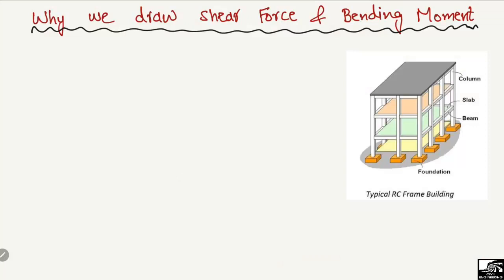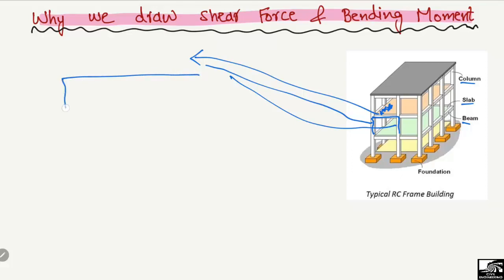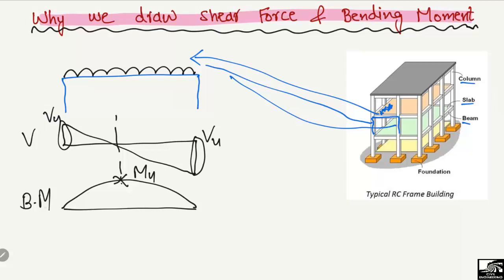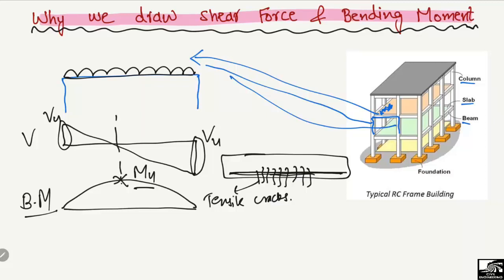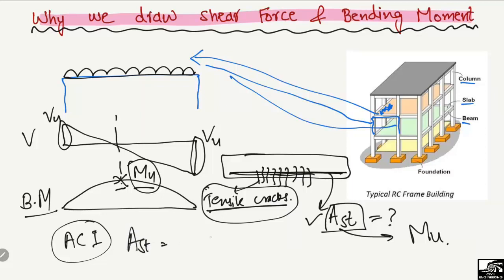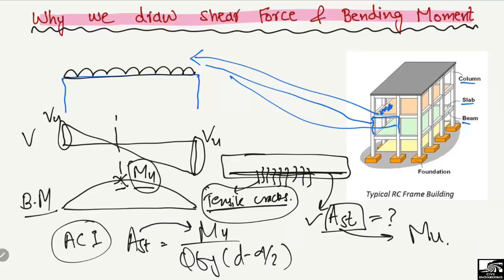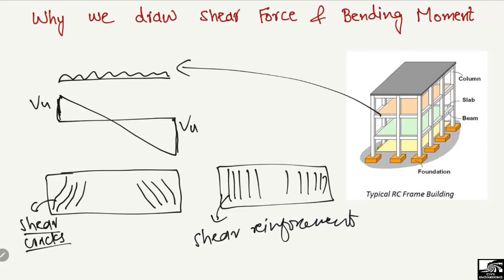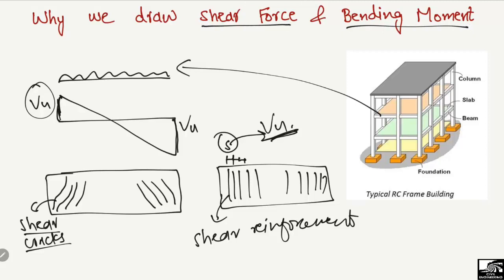Why we draw Shear Force and Bending Moment Diagram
This video shows that why we need to draw shear force and bending moment diagram.

WHY SHEAR FORCE DIAGRAM
beam analysis
beam analysis and design